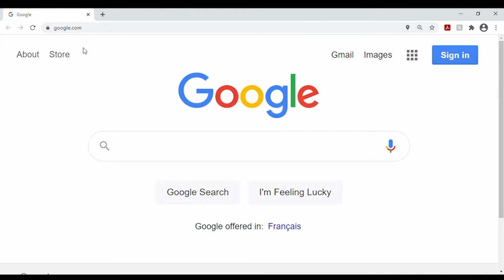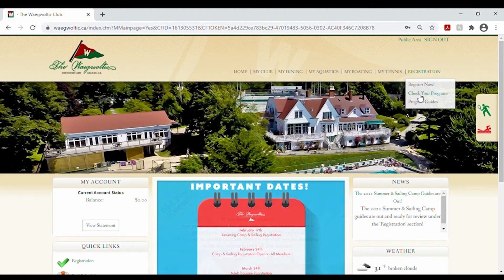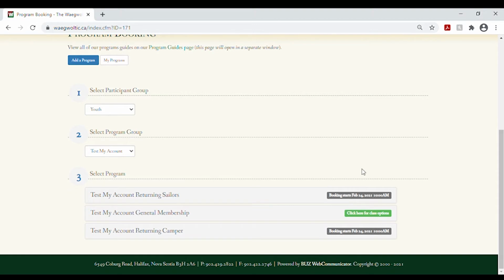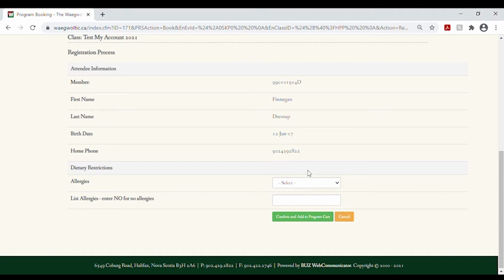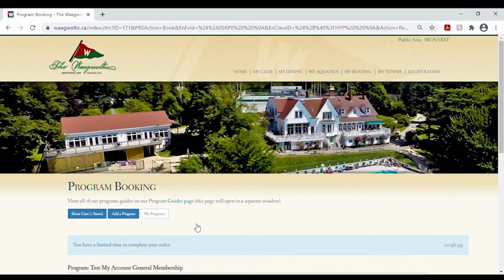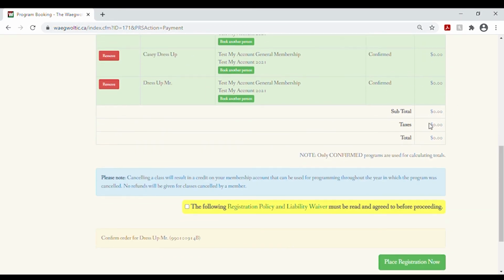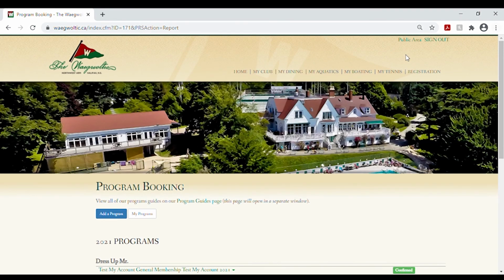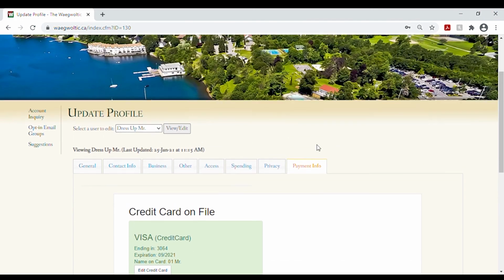How To Register for Programming!